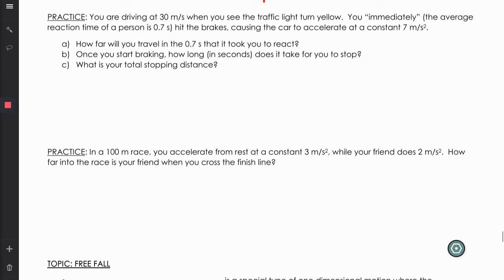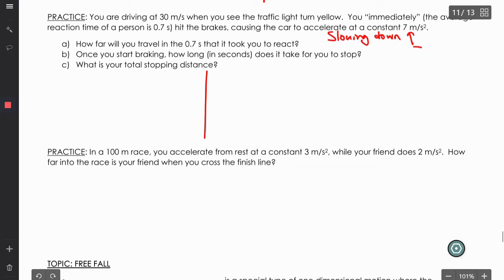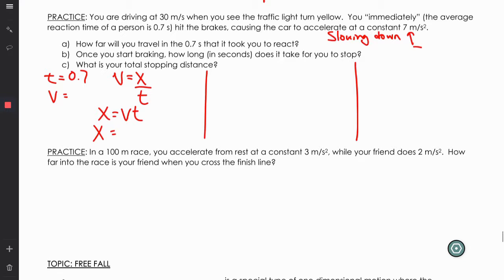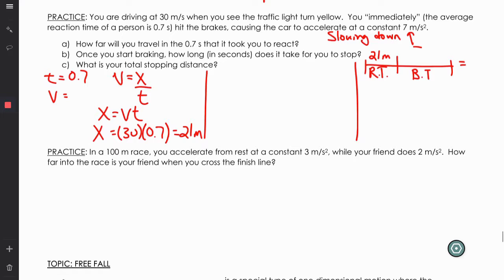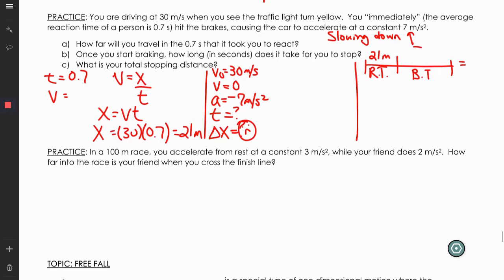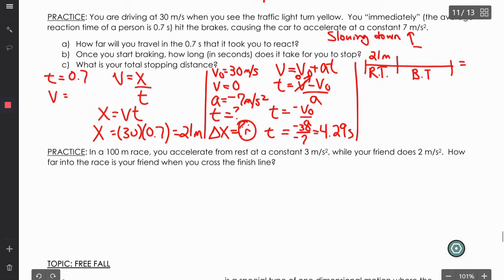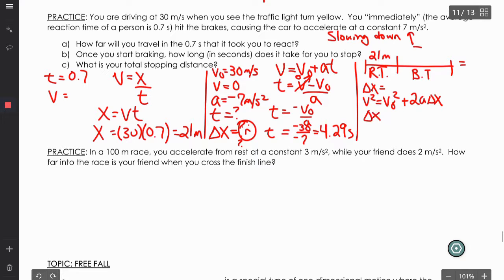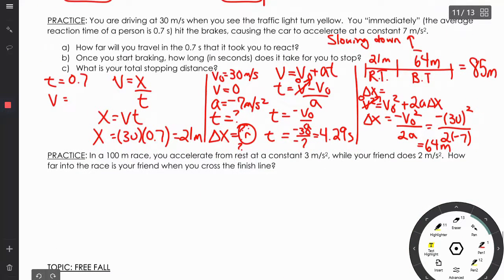AP Physics 1 - Unit 1 - Braking Distance Example